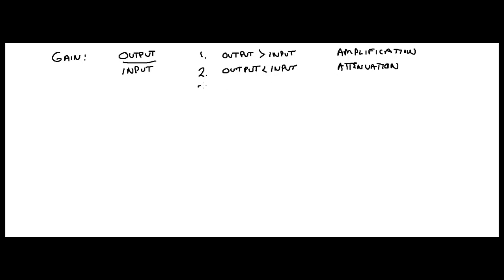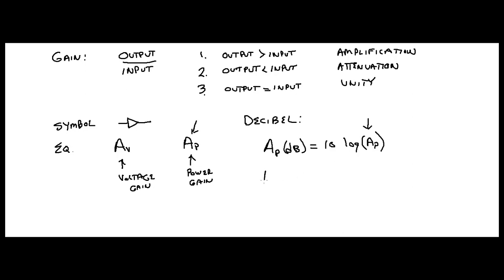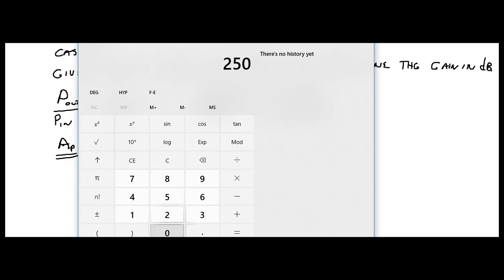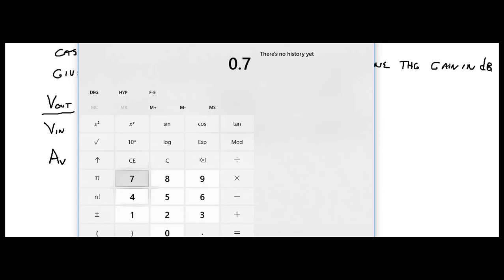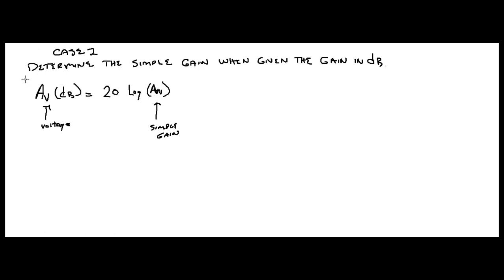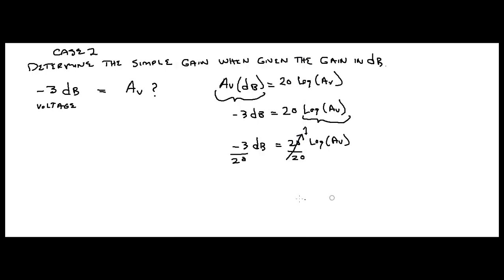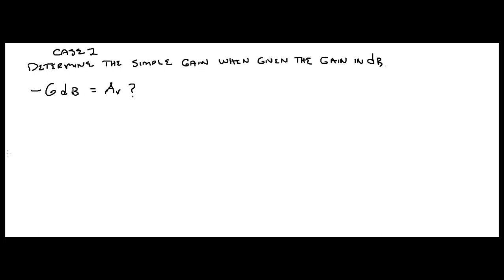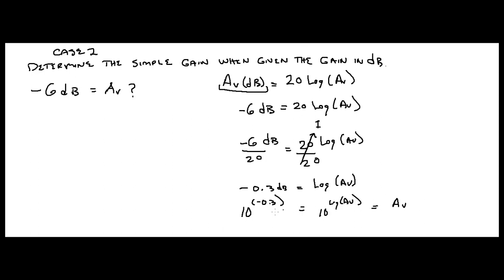NEATEC Electronics Series: Gain